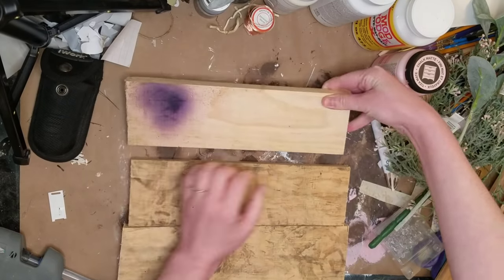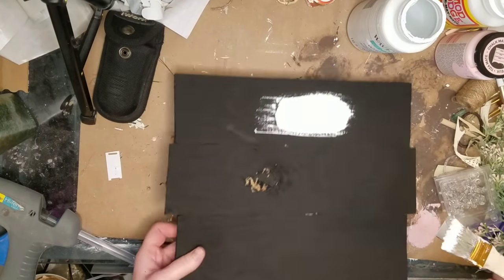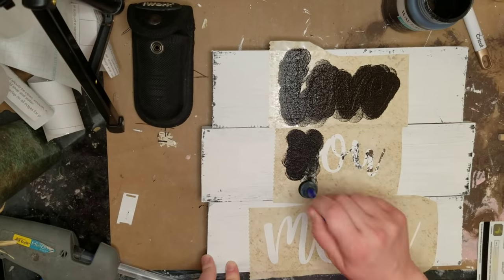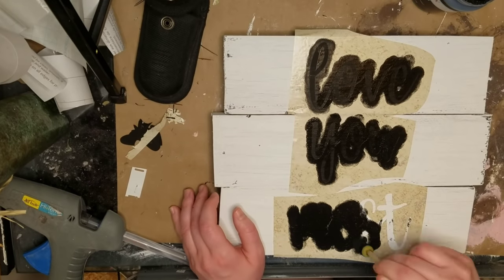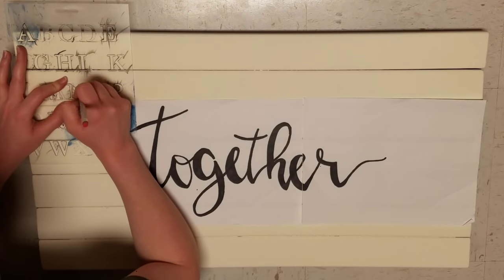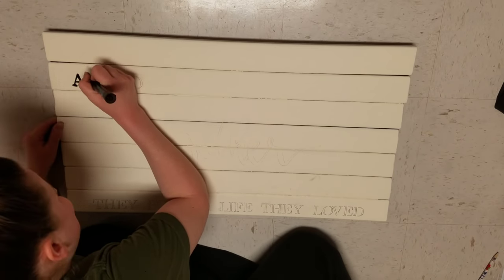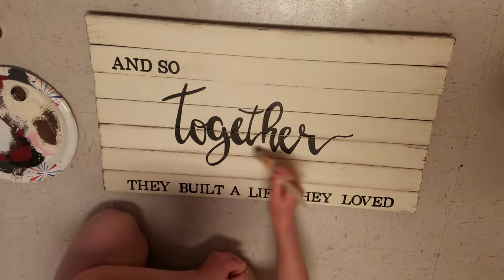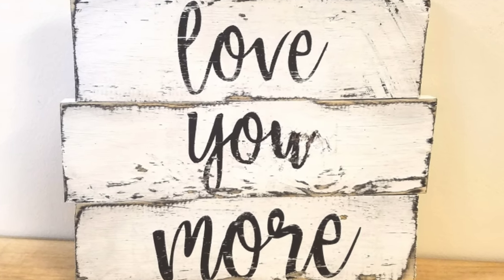DIY FARMHOUSE ROMANTIC BEDROOM SIGNS | RUSTIC DECOR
Hey Friends👋
Here are some ideas for DIY farmhouse romantic bedroom decor!! These signs have been a long time in the making and it feels good to finally see the result! Enjoy!!😊